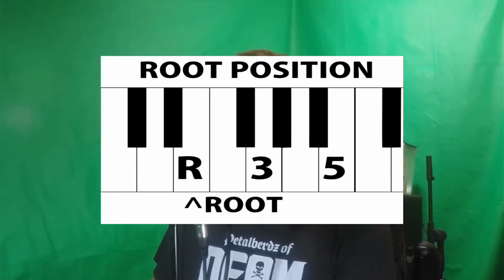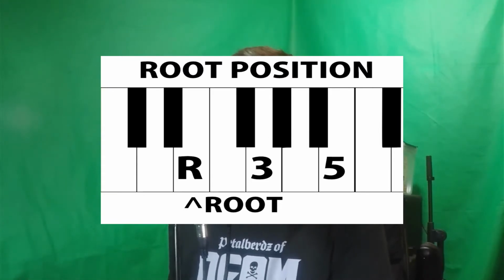CHORD INVERSION EXPLAINED - Quick Tips #12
It's big brain time. Here we take a dive into the different types of chord inversions, and the intervals that make them sound the way they do!